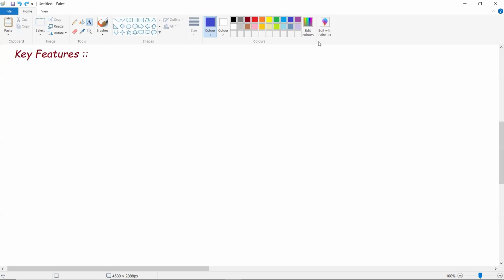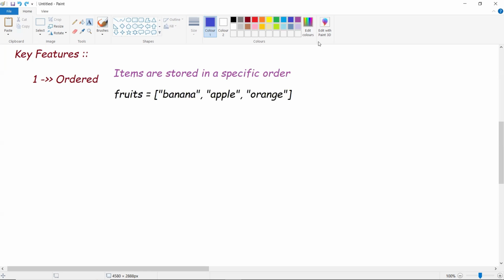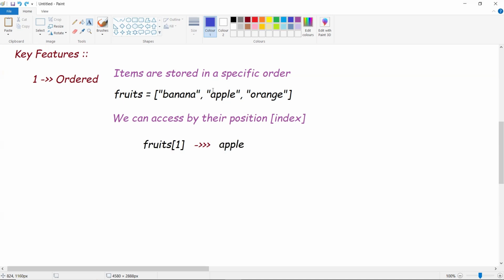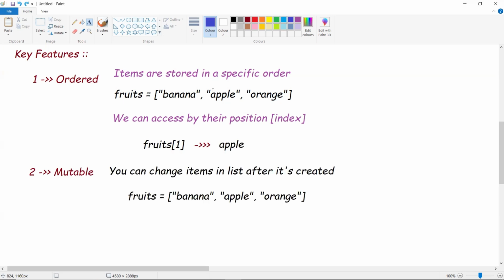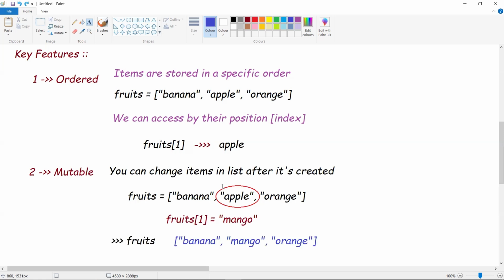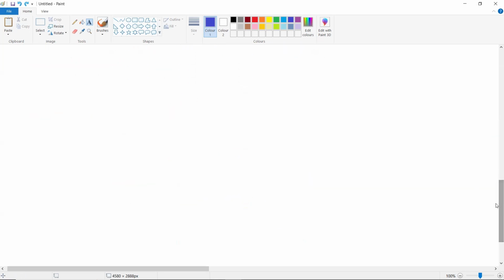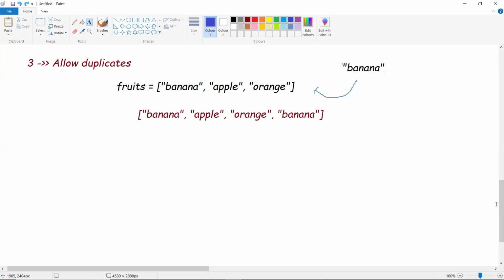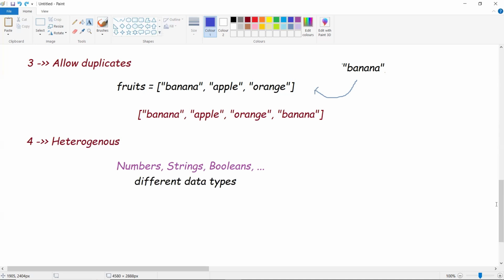#2 Tutorial - 2 | Features of Lists in Python 🔥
This is the 2nd video in a list series designed to take you from a beginner to mastering Python and problem-solving skills. Whether you're starting your coding journey or looking to sharpen your skills, you're in the right place!

In This Video:
✅ Key Features of Lists

Next Video:
Learn about the Creating and Accessing elements.